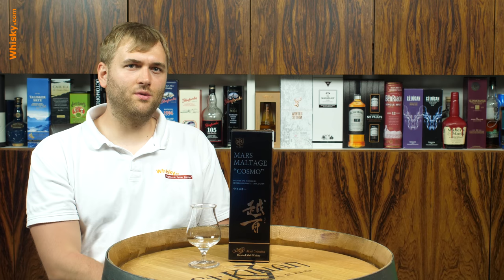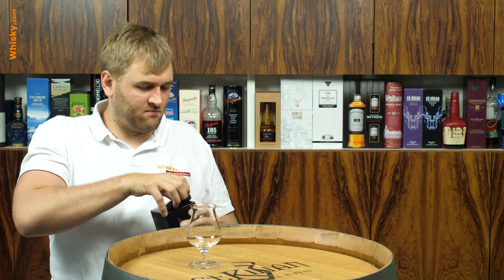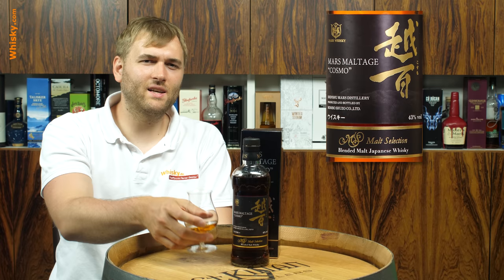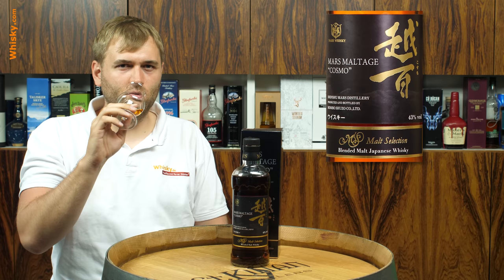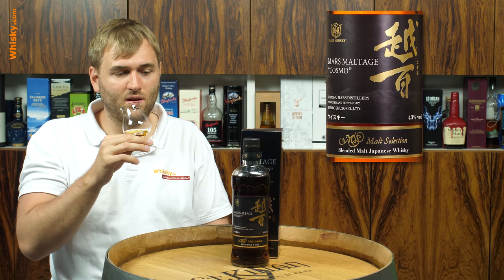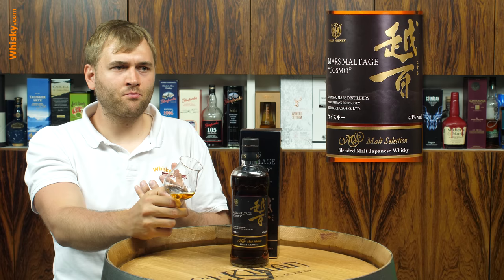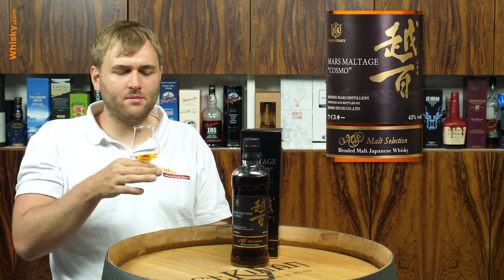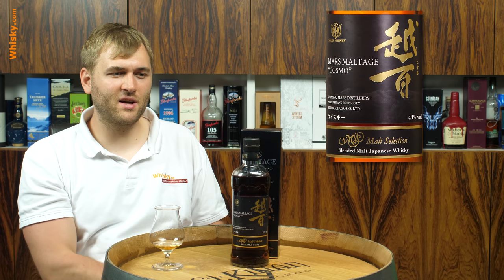Mars Maltage Cosmo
Nosing 3:31
Whisky.com reviews the Mars Maltage Cosmo.